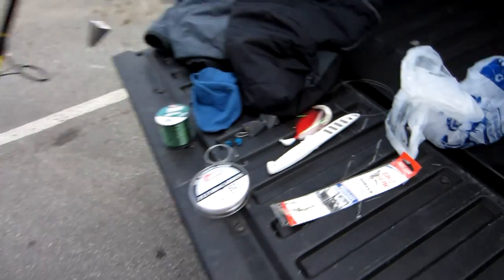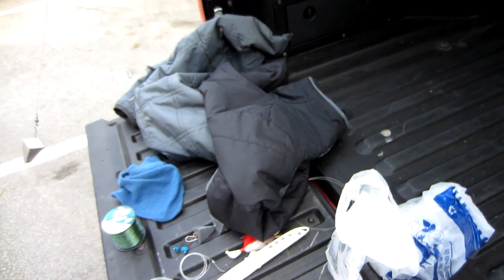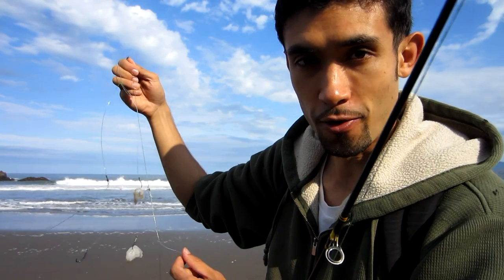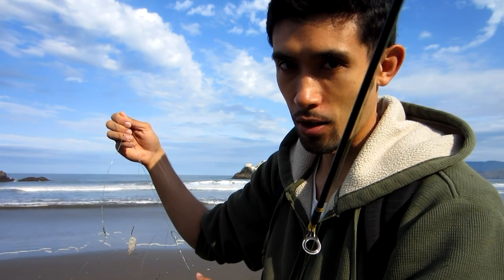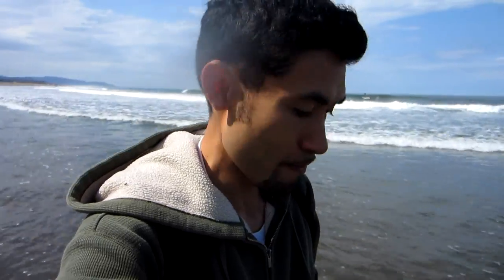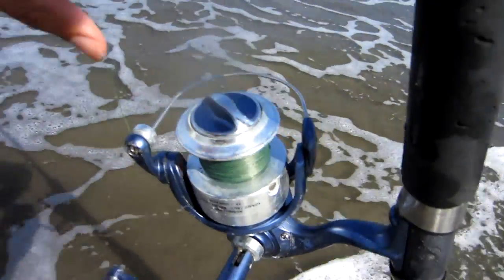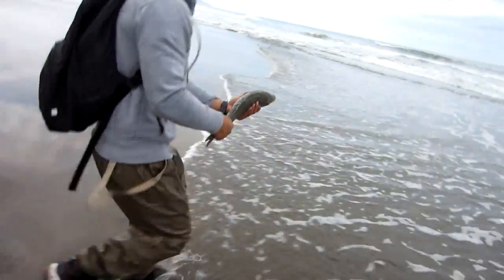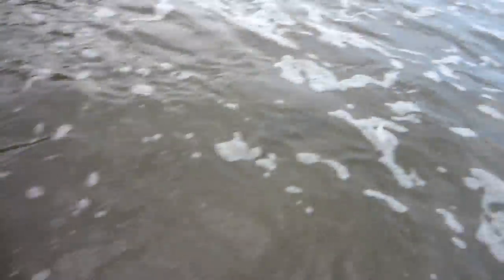Striped Bass Fishing Tips, New Rig, Exploring Tide Pools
Wasn't sure if I was going to upload this video since the new rig didn't work, but here it is anyway.  Caught 4 Stripers almost 5 but one got away.  Released all of them.  Didn't want the vid to go to waste so we explored some tide pools and got an unexpected hit far away from where we were!  Hope you enjoy.